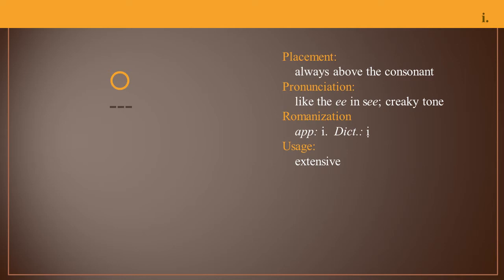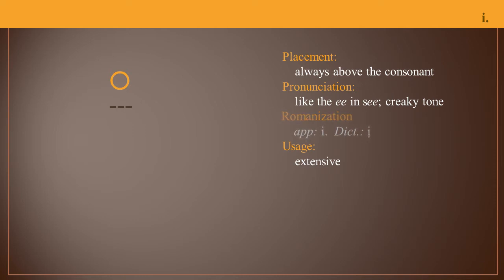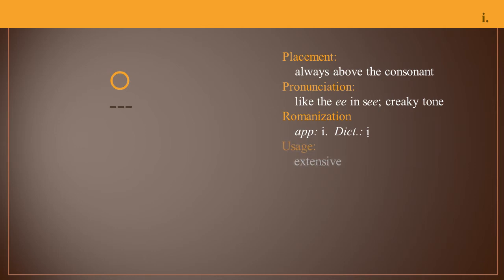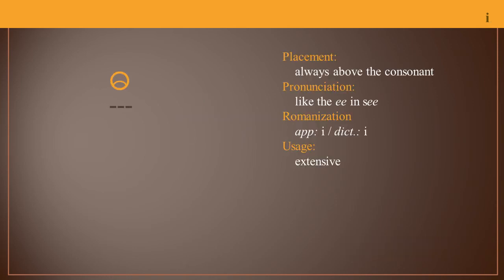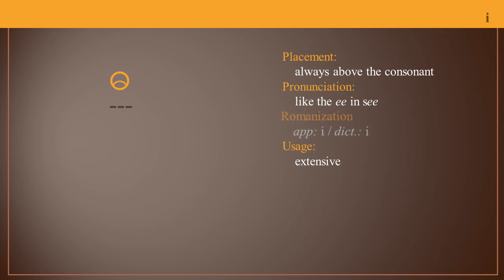Vowels Lesson 2